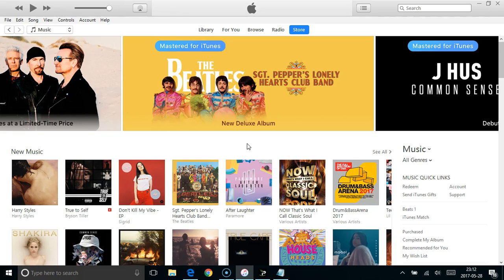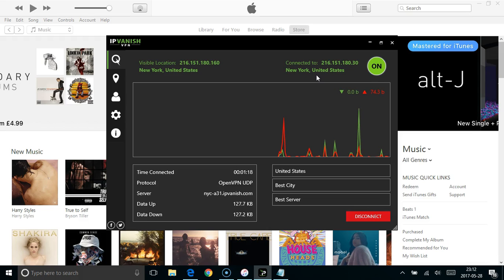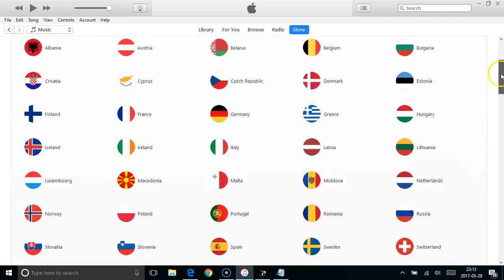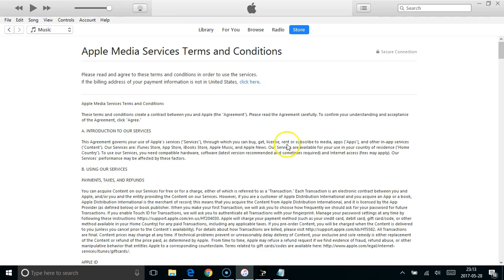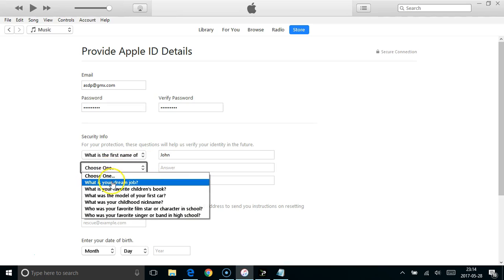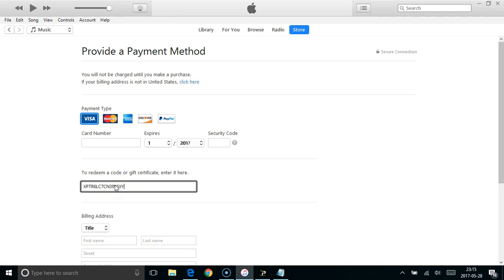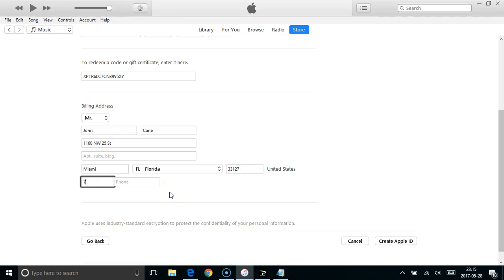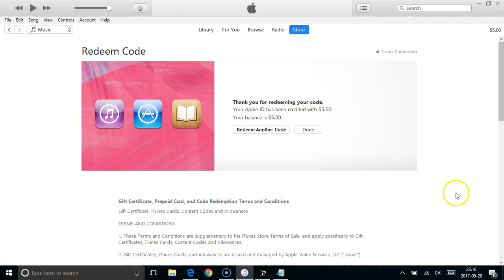How to create an iTunes account for a different country using an iTunes code - iTunes 12 on PC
We show you how to use an iTunes code to create an Apple ID for any country. This method will allow you to download anything you want from the iTunes store - free and paid items. You will need to have an iTunes code to use this method.

This demo is for iTunes 12, but the same steps apply to earlier versions.

The steps are as follows:
1. Connect to a VPN for the correct country;
2. Change the iTunes store country by scrolling to the bottom of the storefront, and clicking on the flag icon in the bottom right;
3. Click on ''Account' then 'Sign In...';
4. Click Create an iTunes Account;
7. Select your password and security questions, enter your date of birth, then continue to the next page;
8. Ignore the section about credit cards and enter your iTunes code in the box below;
9. Enter an address for the correct country. You can get this from Google Maps. You can also Google a phone number for the right country.
10. Your account is now ready to use. Enjoy!

There is also a way to set up an Apple ID for a different country without using a code, but that will only allow you to download free items.

For more information about free VPNs you can use to create your Apple ID please take a look here: